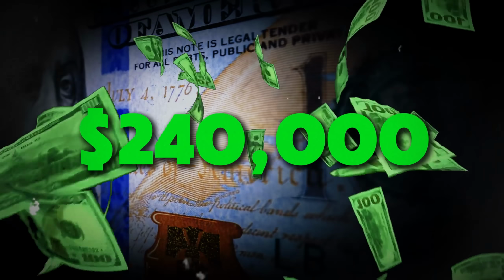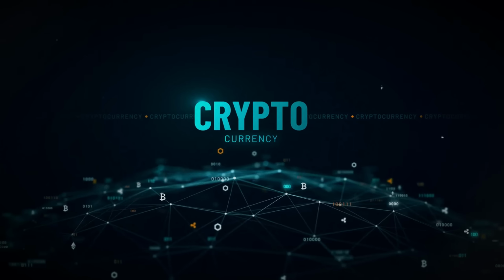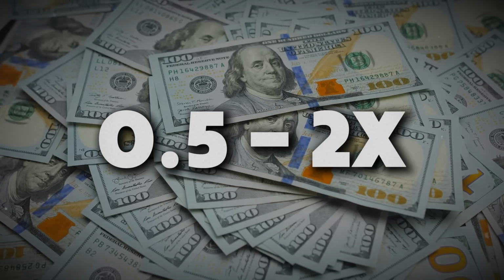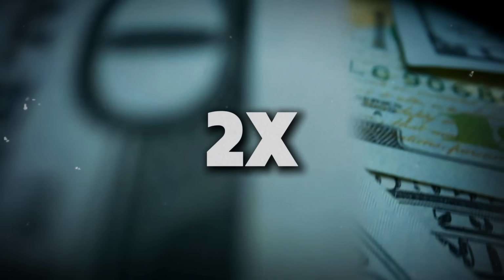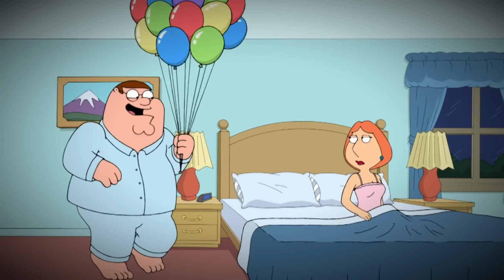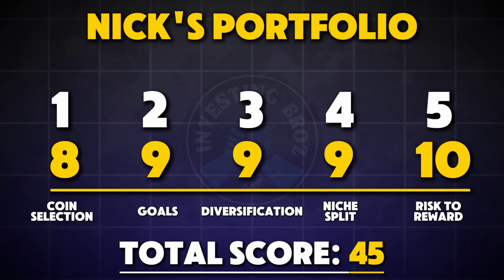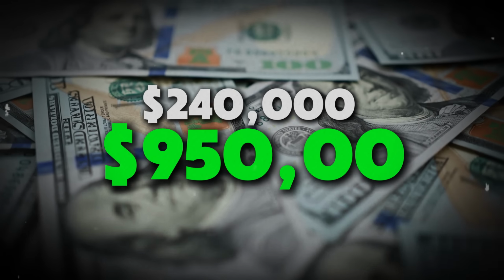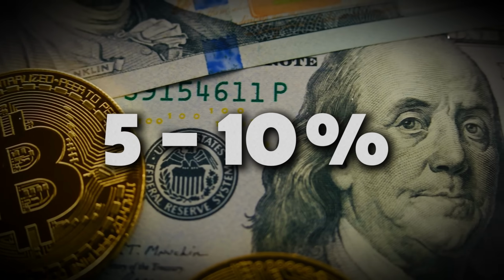🔥 Can This $240K Crypto Portfolio 10X?! - Rate My Portfolio (Ep. 9)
With over 473 trading pairs and no KYC, Blofin is where whales are made 🐳

Get Free $100 with access to a PREMIUM crypto exchange with over 430 trading pairs by using our link!